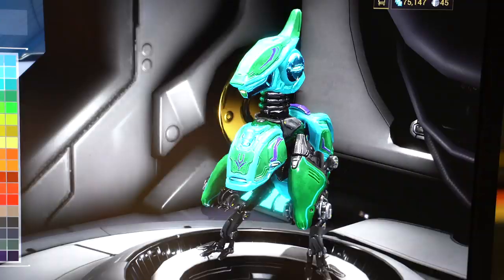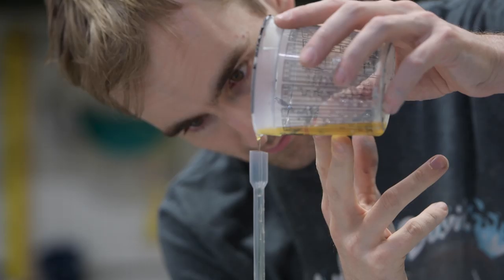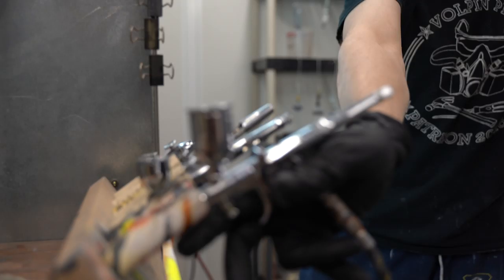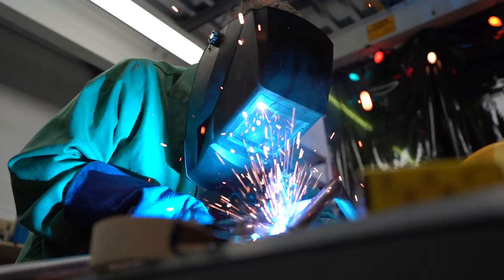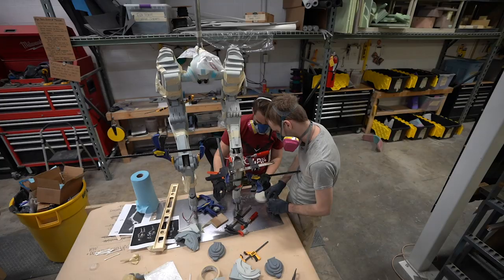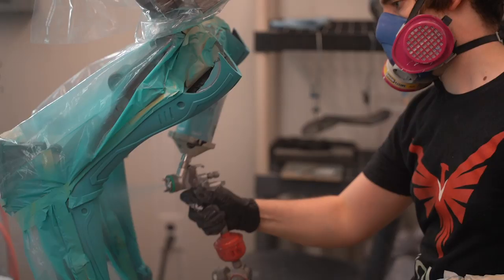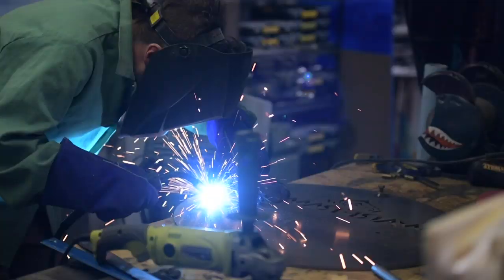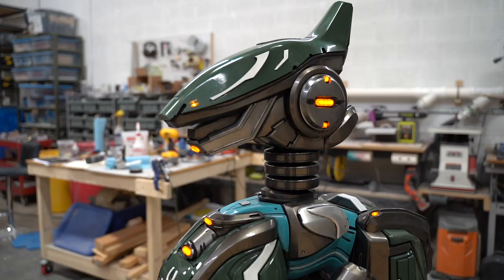Warframe | Volpin Props - Building a MOA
Artists from Volpin Props spent 800 combined hours making a life-sized MOA!

Catch this beauty in real life at TennoCon 2019.